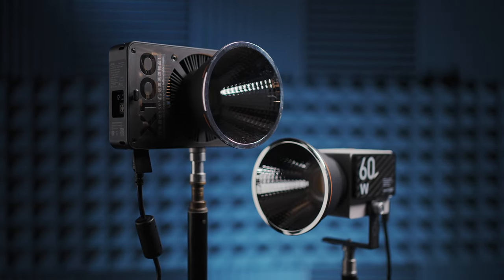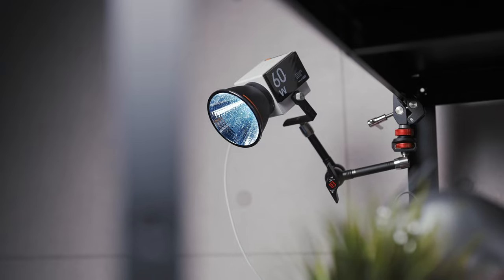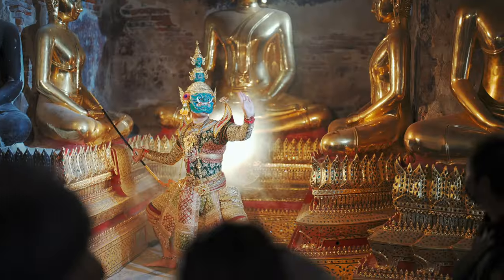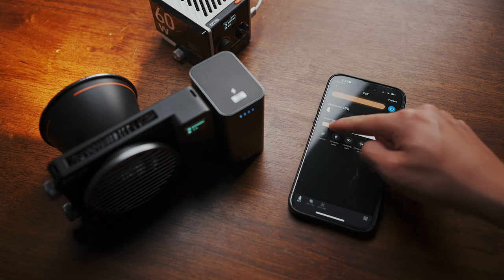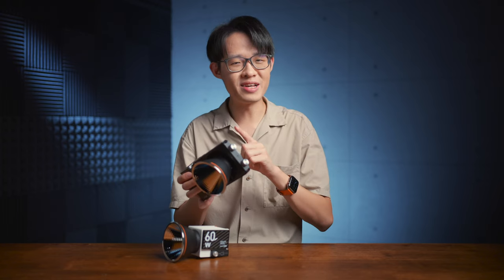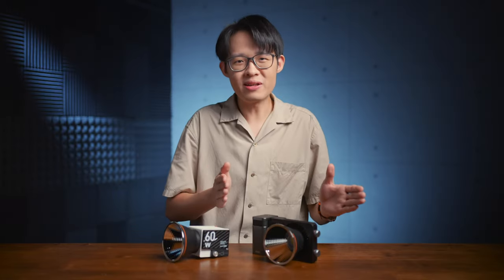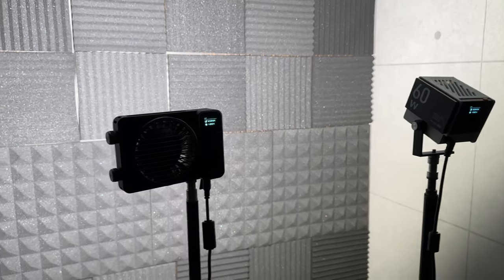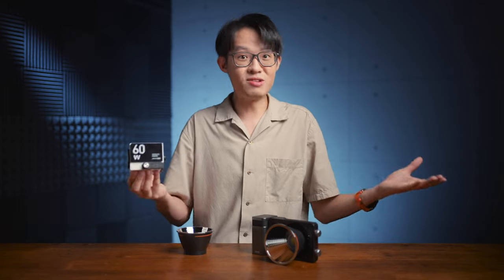What's The Catch? Tiny COB Lights - Zhiyun MOLUS G60 and X100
These lights are seriously small - but what's the tradeoff?